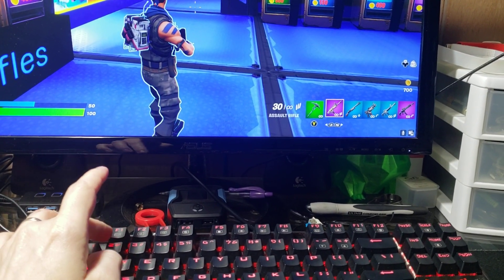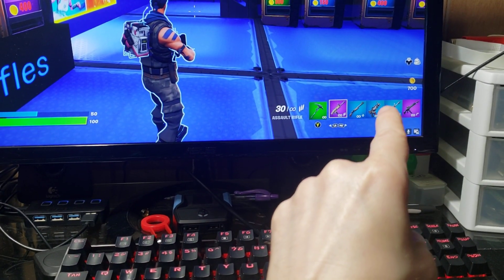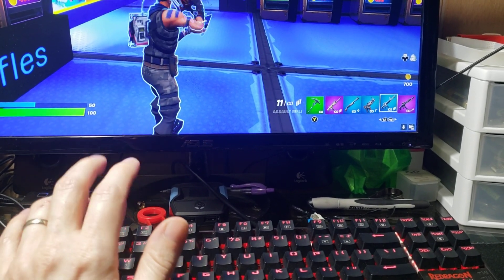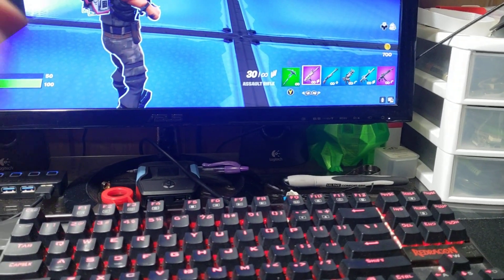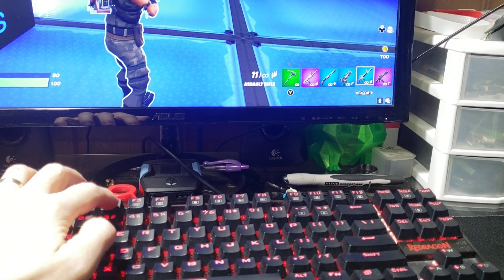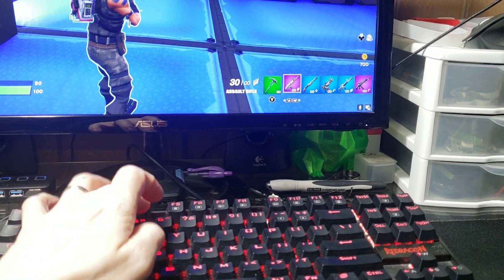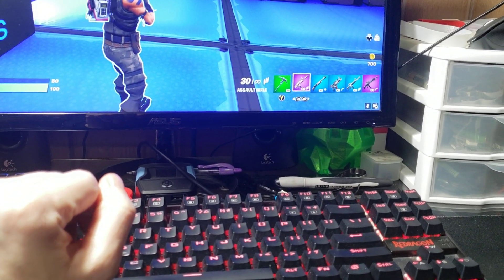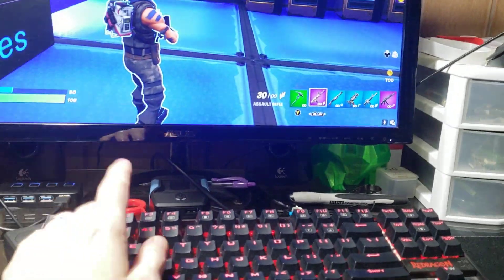Cronus Zen - FORTNITE Weapon Swap Script Updates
Quick script I whipped up this morning that allows you to press 1 keyboard key to jump to a specific weapon slot in your inventory -just like you're able to do on PC.

Cronus Zen - How to tune ANTI - RECOIL mod.

Cronus Zen Mouse Profile
*Use 10,000 DPI on your mouse and match all in-game settings 1:1
*In Zen Studio, use the SENSITIVITY slider to control how sensitive your mouse feels in-game.
*ALWAYS,ALWAYS use MAXIMUM in-game sensitivity!